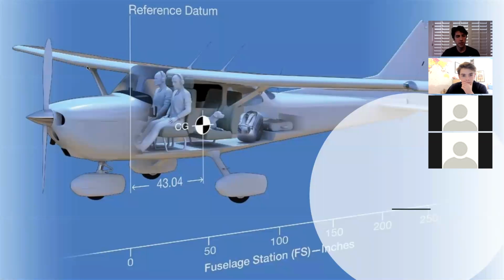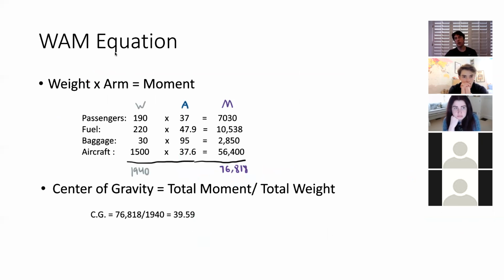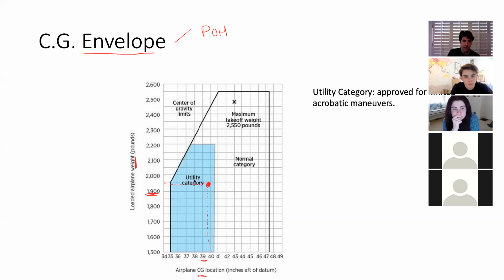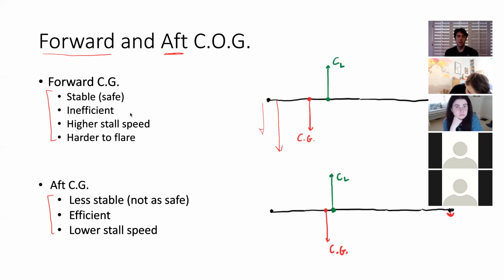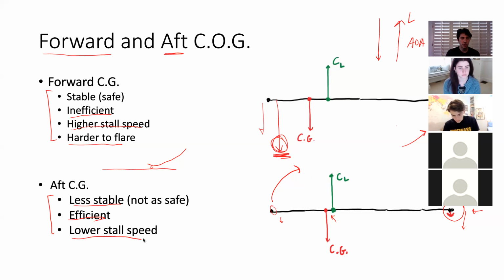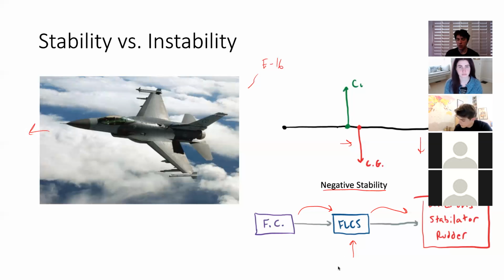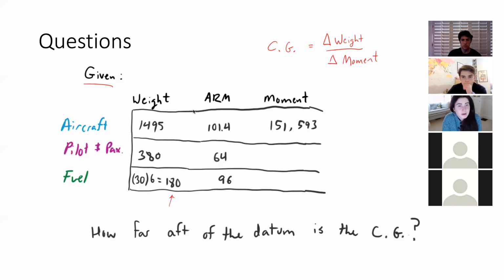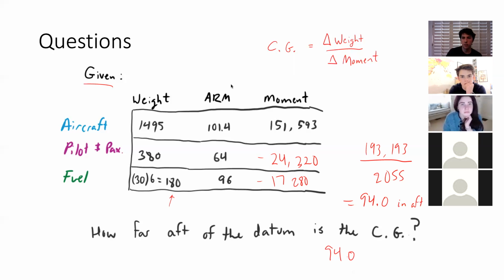Weight and Balance